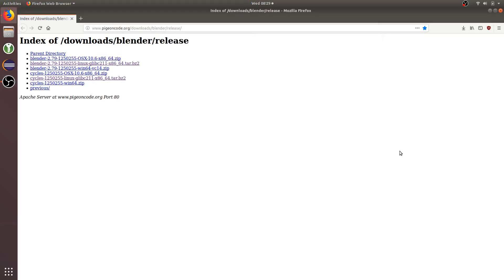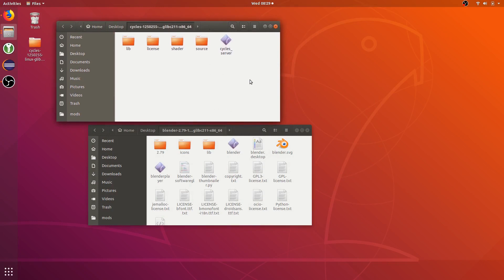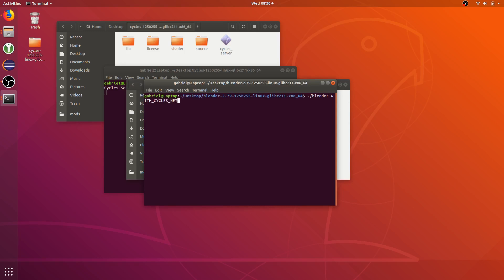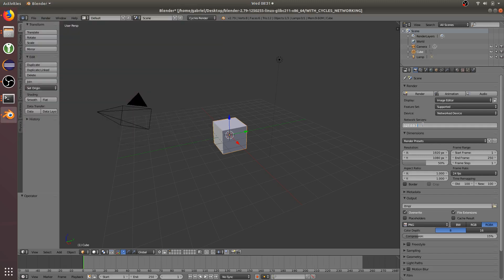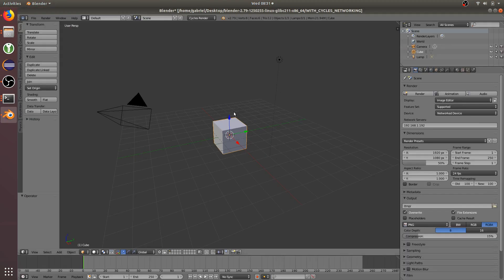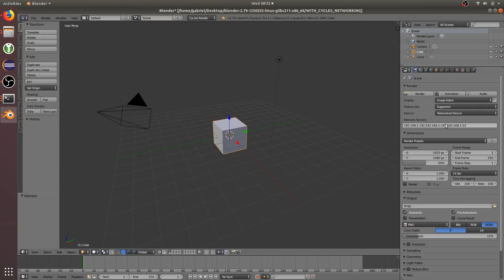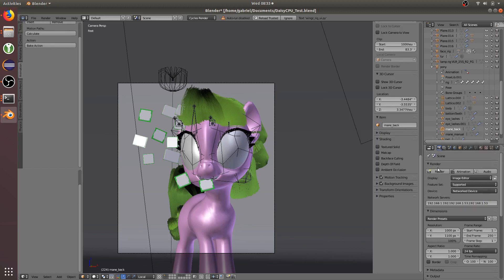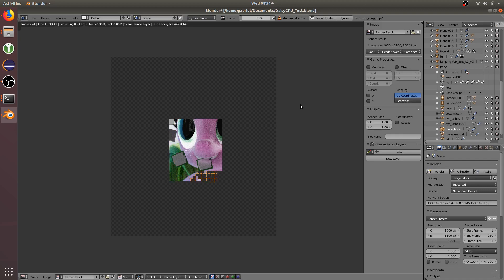Native Network Render with Blender/Cycles Tutorial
NOTE: Correction, you can cuda render this way